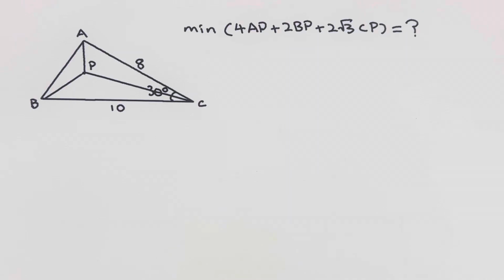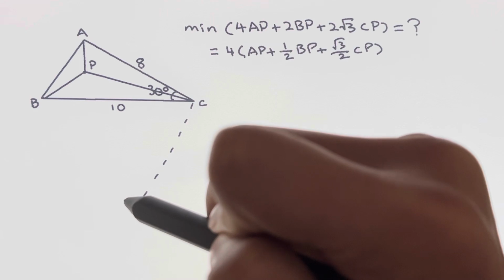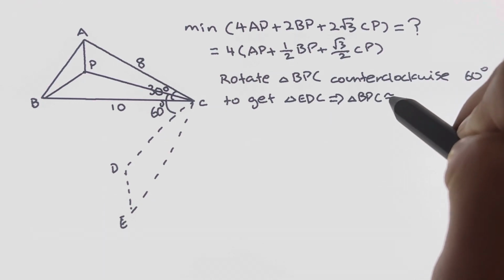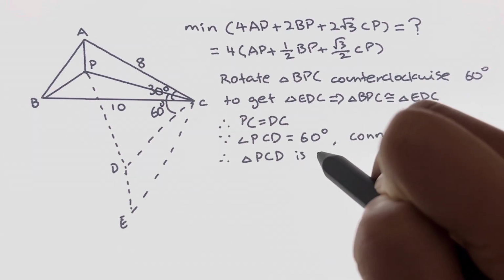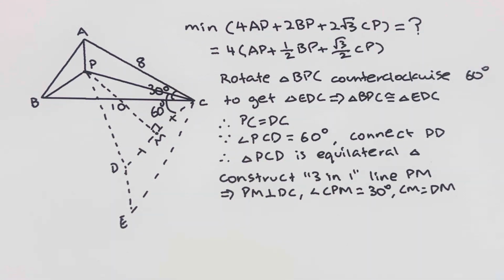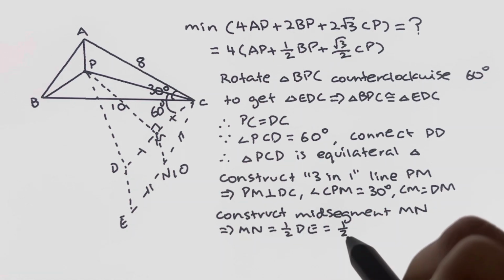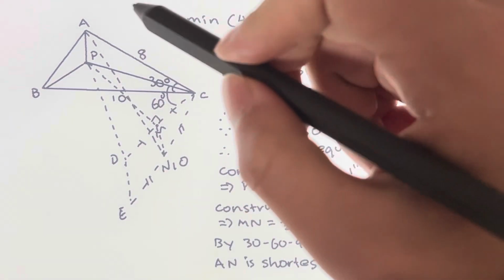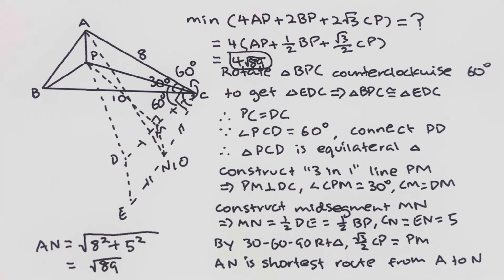Q523 | Math Olympiad | Geometry | Extremization | Special Right Triangle | Fermat Point | Rotation